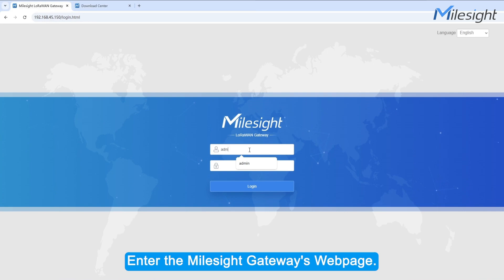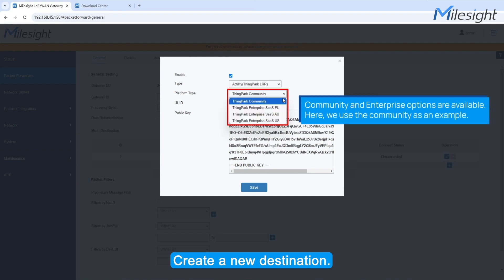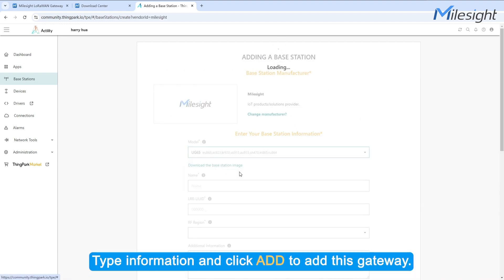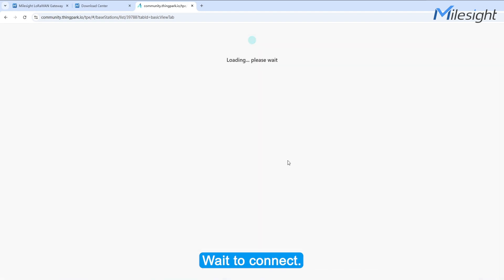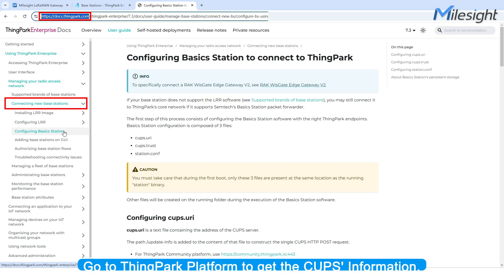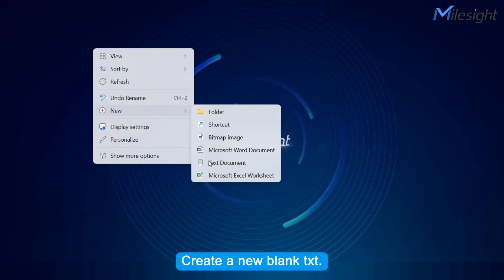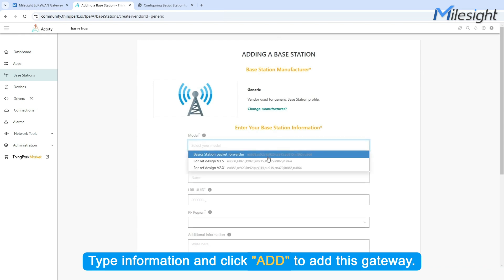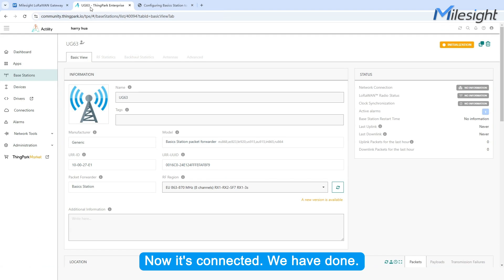How to Connect Milesight LoRaWAN Gateway to Actility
This step-by-step guide is to help you Connect Milesight LoRaWAN Gateway to Actility.

𝗨𝘀𝗶𝗻𝗴 𝗧𝗵𝗶𝗻𝗴𝗣𝗮𝗿𝗸 𝗟𝗥𝗥𝗟:

1. Check the Firmware:Access the Milesight Gateway's webpage and verify the firmware version.

2. Ensure Internet Connection: Make sure your gateway is connected to the internet.

3. Configure Packet Forwarder: Disable Embedded NS, then create a new destination under the Packet Forwarder - General section.

4. Save Settings: Don’t forget to hit Save & Apply.

5. Add Base Station in ThingPark: Log in to your ThingPark account, navigate to the "Base Stations" page, and add a new base station. Choose the Milesight type and enter the required details.

6. Connect: Wait for the connection to finalize. You're done!

𝗨𝘀𝗶𝗻𝗴 𝗕𝗮𝘀𝗶𝗰 𝗦𝘁𝗮𝘁𝗶𝗼𝗻:

1. Check Internet Connection: Ensure the gateway is online.

2. Packet Forwarder Settings: Go to Packet Forwarder - General and select the "Basic Station" destination.

3. Get CUPS Info: Log in to ThingParkEnterprise to retrieve the CUPS URL and CA certificate. Save the CA certificate as "cups.trust".

4. Create Key File: Make a blank text file, rename it to "key.key", and import it.

5. Save & Apply: Hit "Save & Apply" to confirm the settings.

6. Add Base Station in ThingPark: Go to the Base Stations page in ThingPark Platform, click "ADD BASE STATION", select General type, fill in the details, and click "ADD".

7. Wait for Connection: Your gateway will connect shortly.